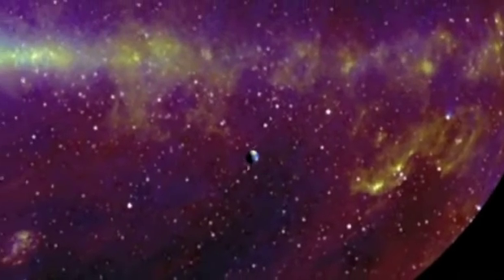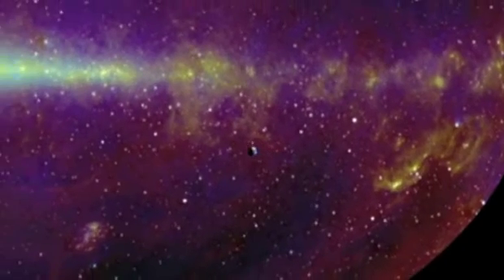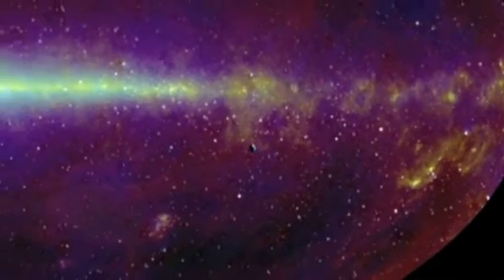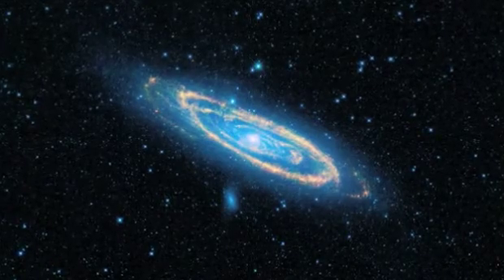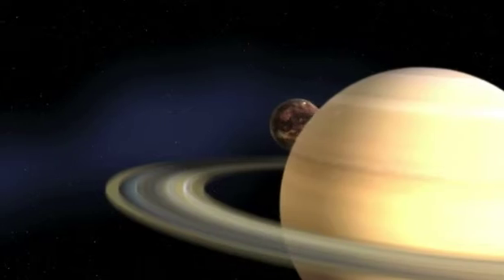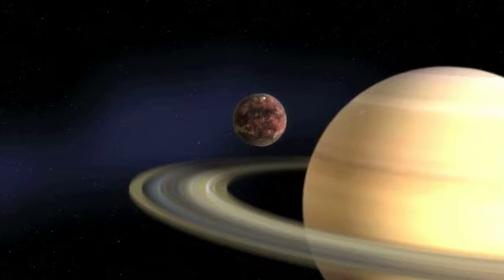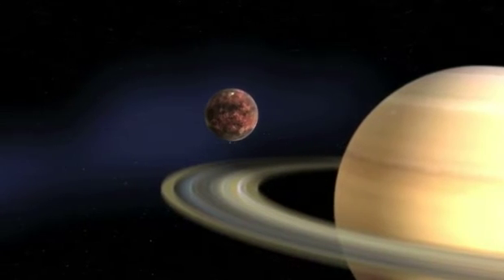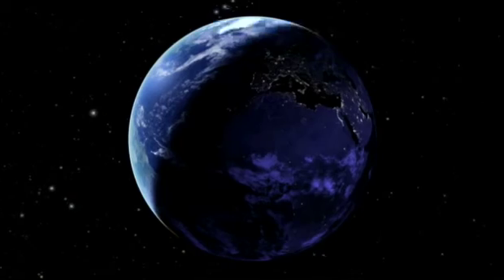Forecasting The End Web Extra: Searching Deep Space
NASA has launched a satellite to search into deep space. The satellite has been able to find several objects believed to be rogue planets. See more on Forecasting the End Thursday at 9pm only on The Weather Channel.